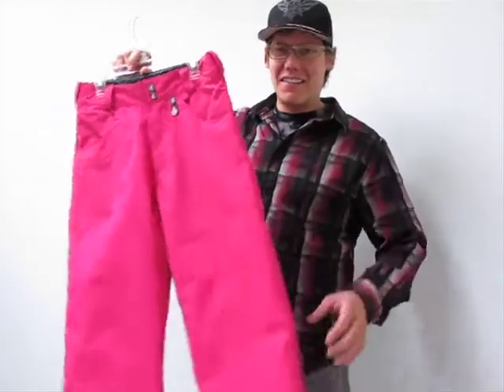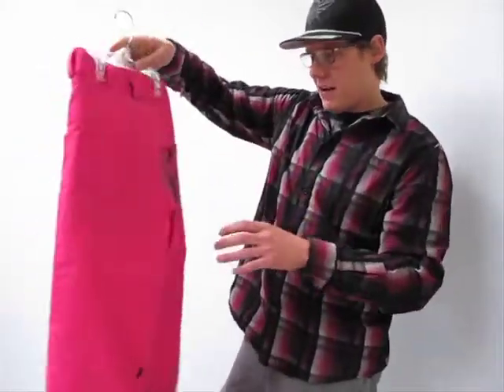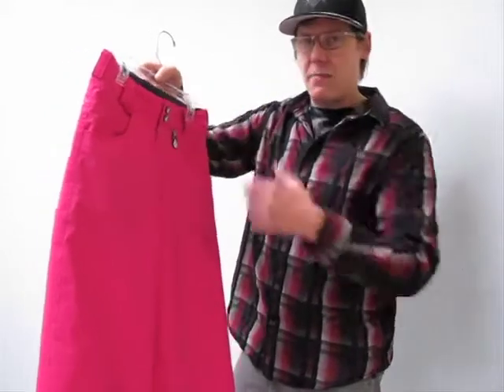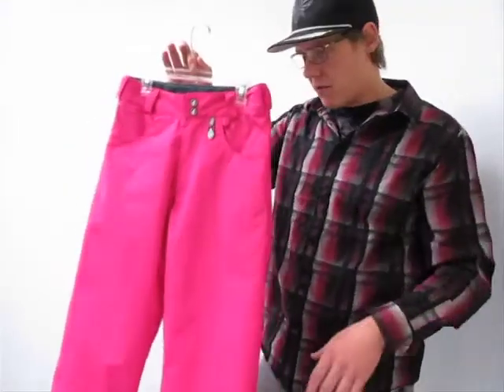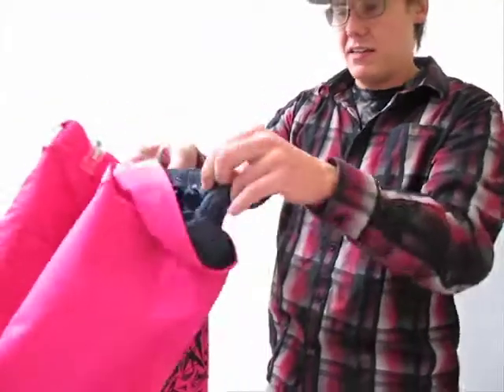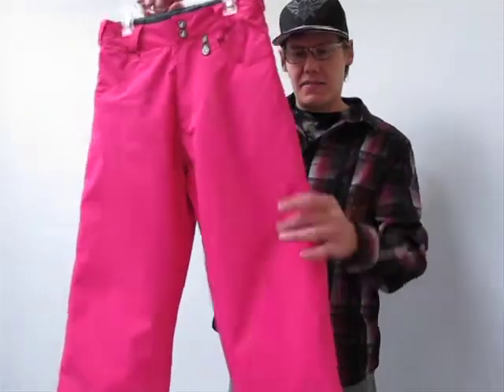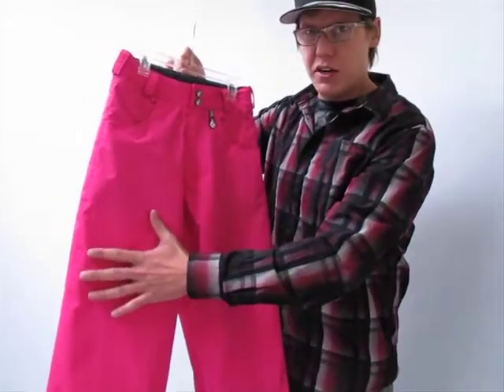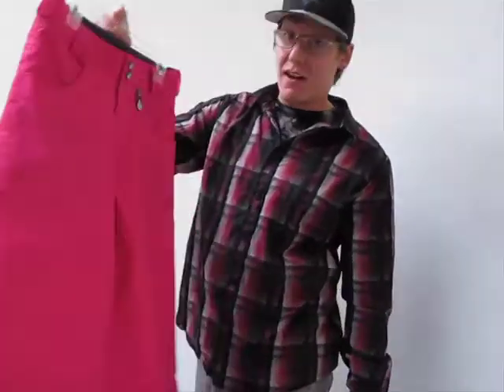Volcom Boys Recruit Snowpant at AxlsCloset.com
Discover details of what makes Volcom Boys Recruit Snowpant great for this season and many more styles of Kids Snowpants